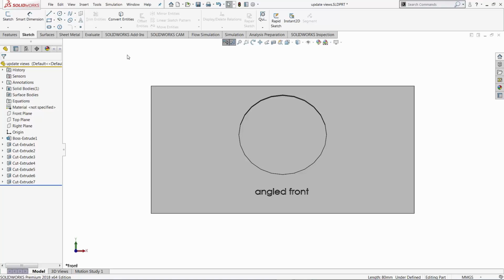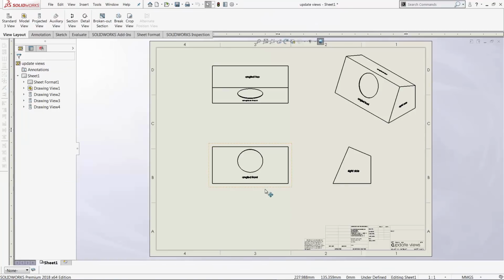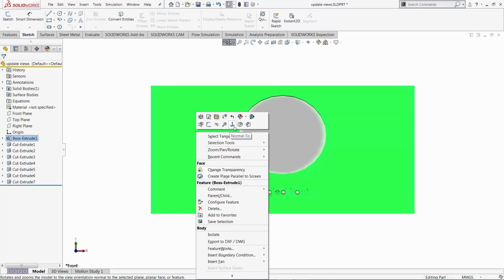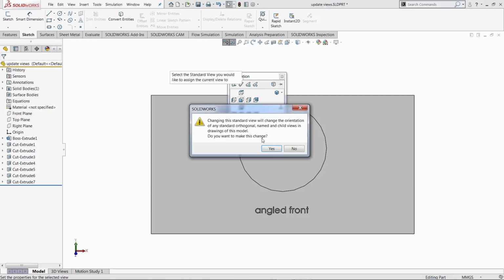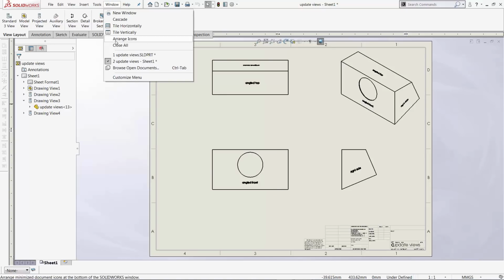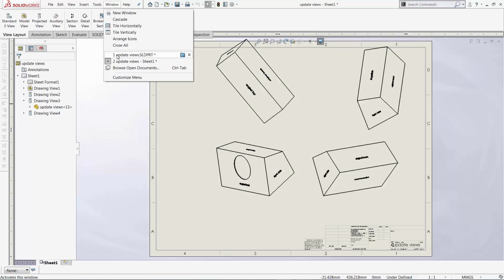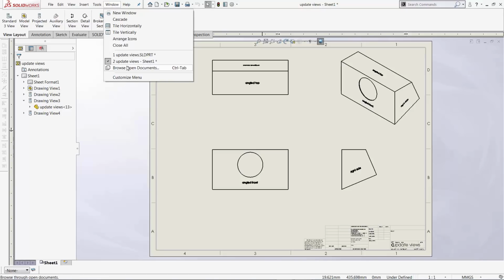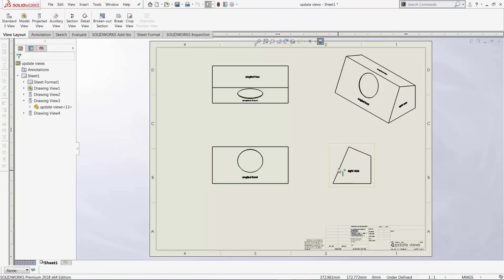SOLIDWORKS - Update Standard Views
Learn how to reorient the standard views of a part to create corrected or optional Front, Side and Top orientation than what was originally used when creating the part in SOLIDWORKS.  Quick Tip presented by Bruce Cain of GoEngineer